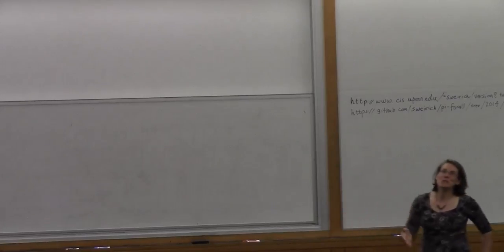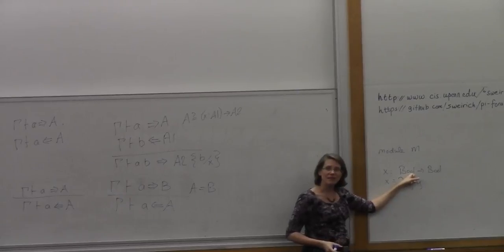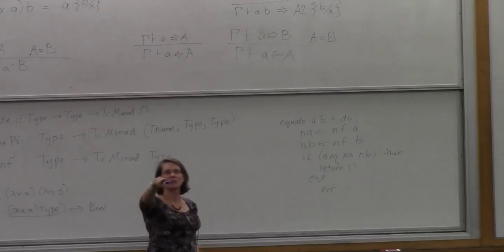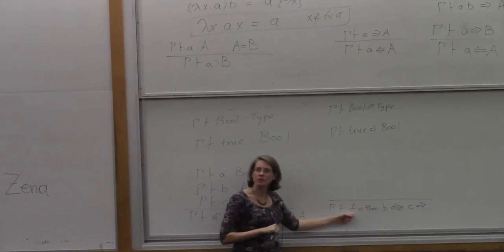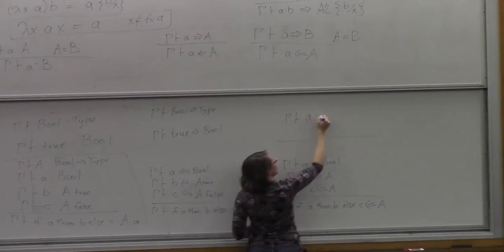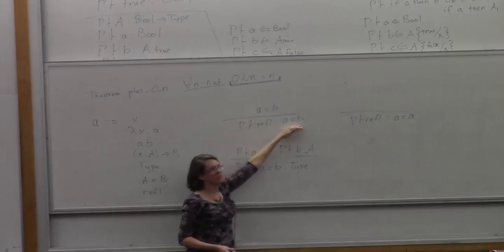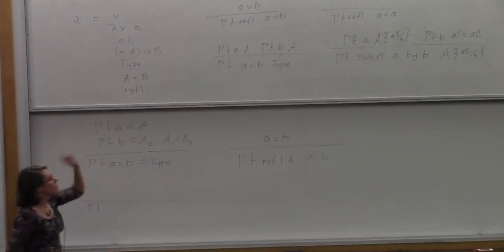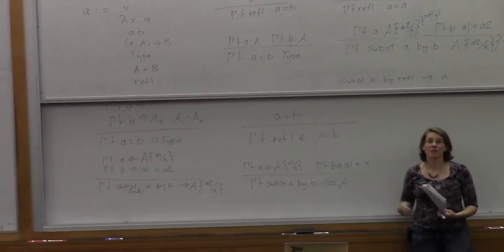Designing Dependently-Typed Programming Languages - Lecture 3 - Stephanie Weirich